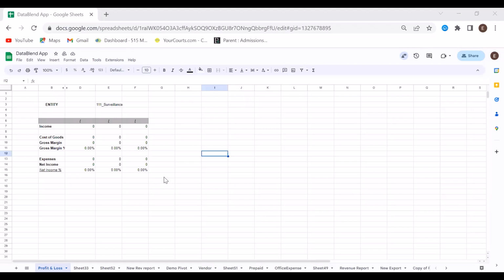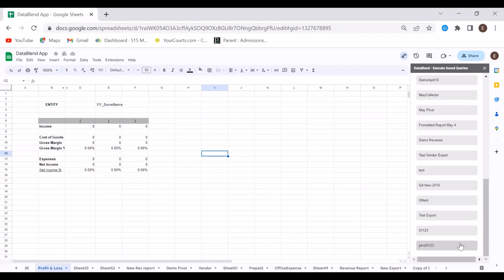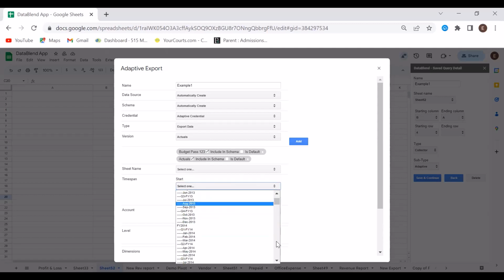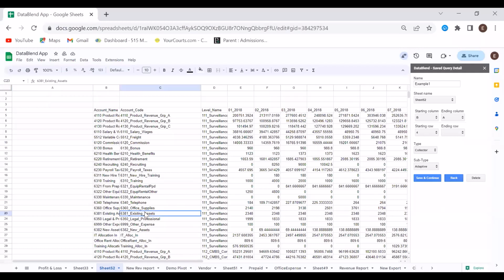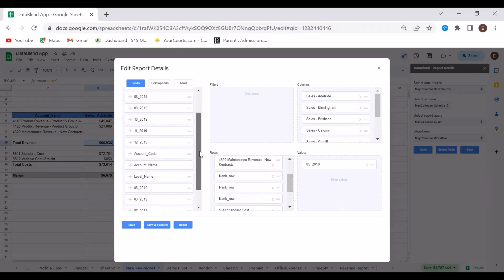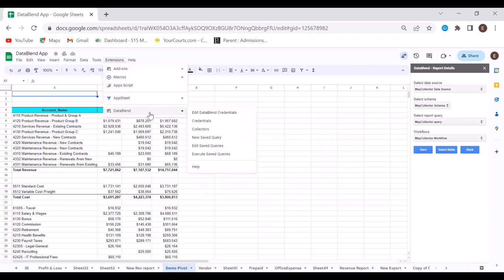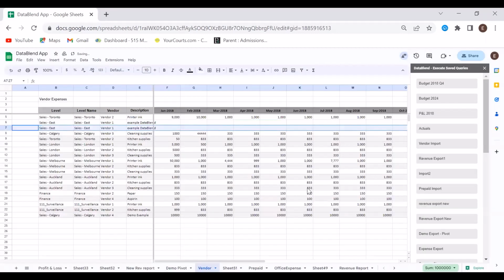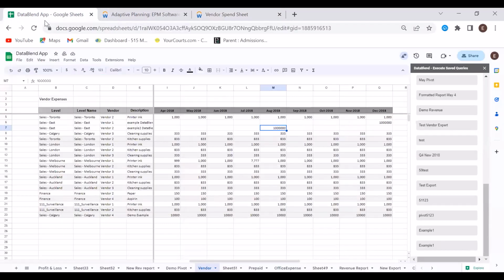DataBlend's Google Sheets Integration for Workday Adaptive Planning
DataBlend enables users to pull and push data between Workday Adaptive Planning and Google Sheets.